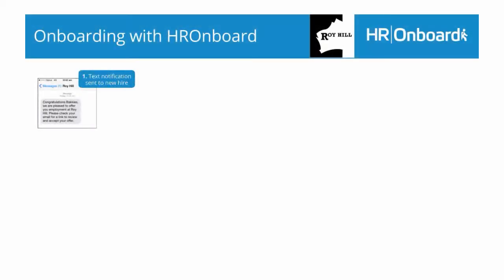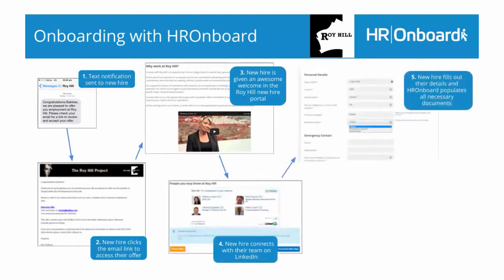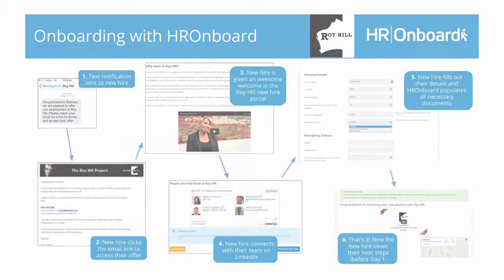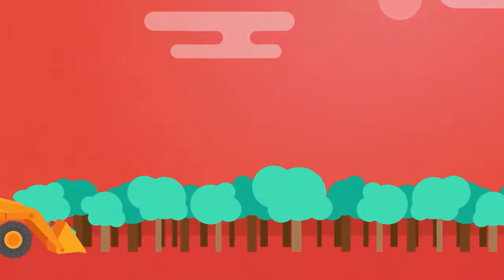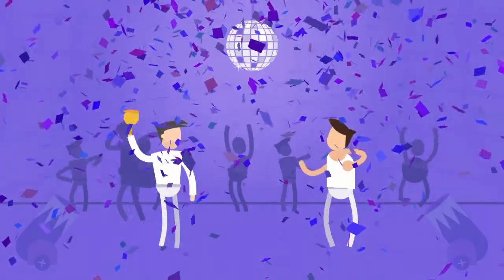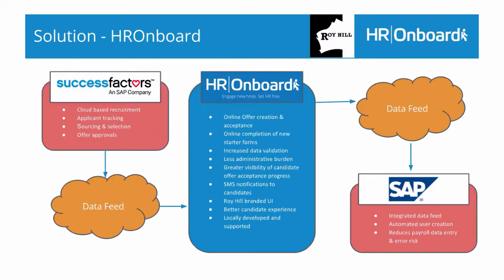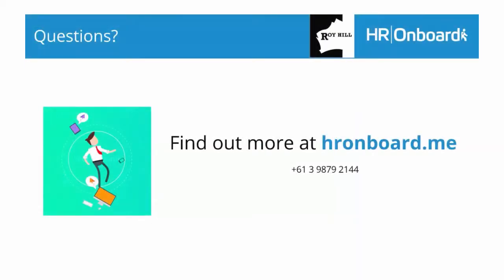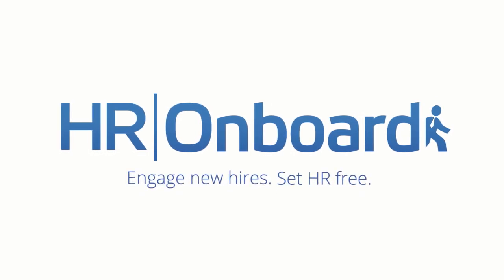HROnboard vs SuccessFactors - Roy Hill Q&A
Here's the Roy Hill team talking about why they chose HROnboard over SuccessFactors for employee onboarding, as well as:
- ROI of HROnboard
- Time to onboard new employees using HROnboard
- How they integrated SuccessFactors, HROnboard and SAP together